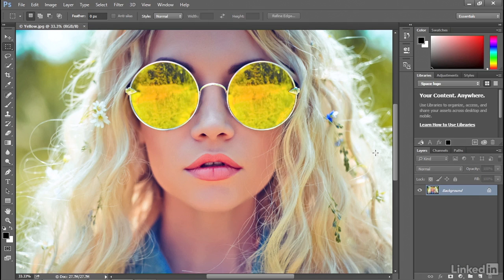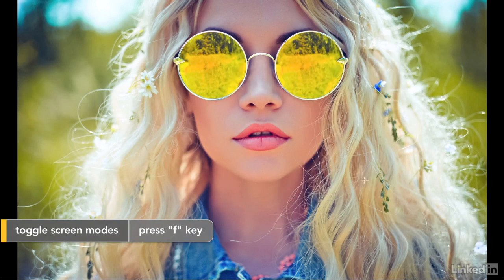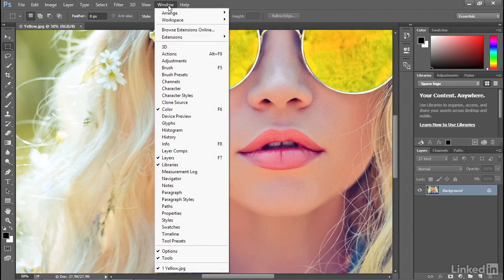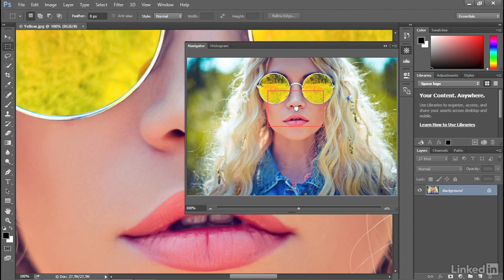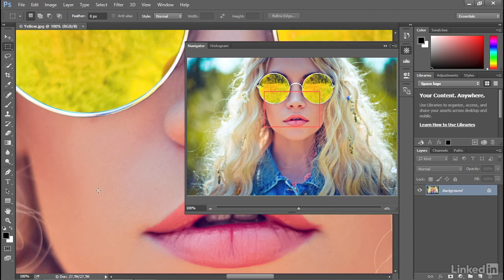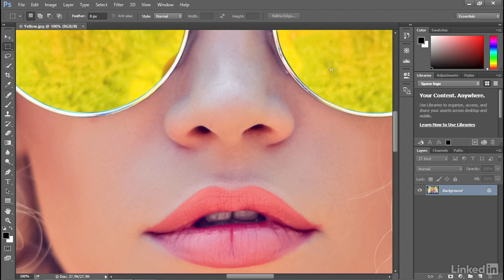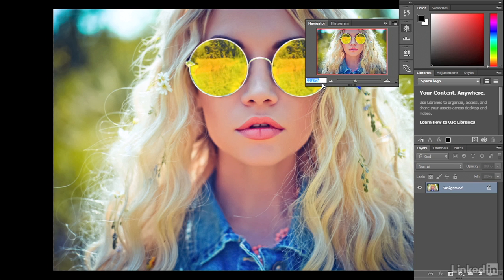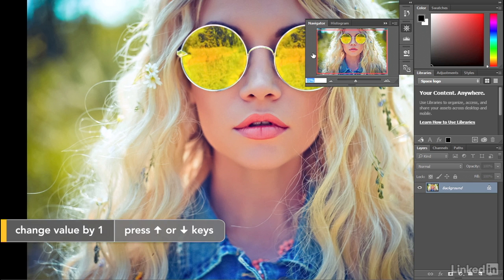014 Using the Navigator panel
Using the Navigator panel